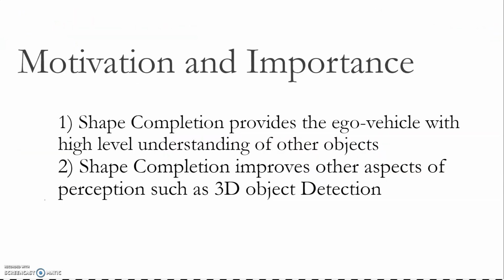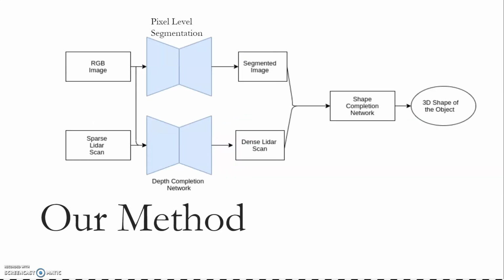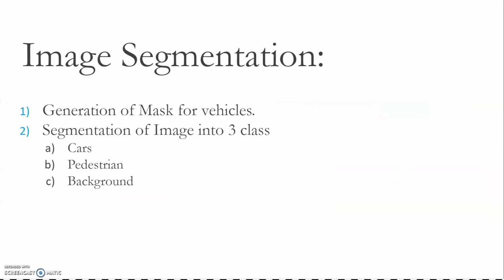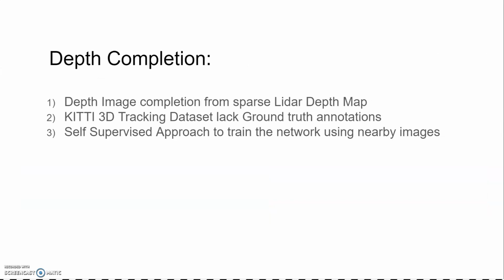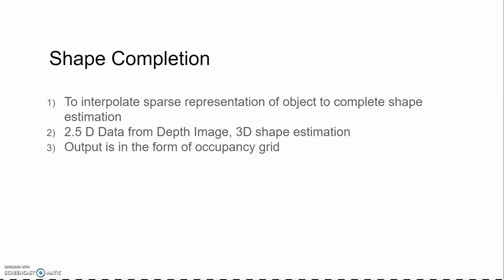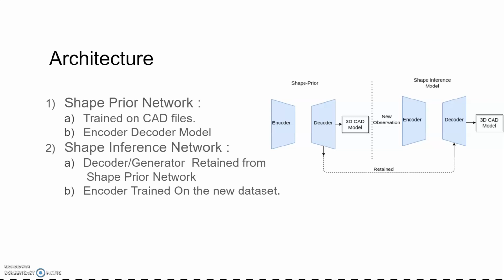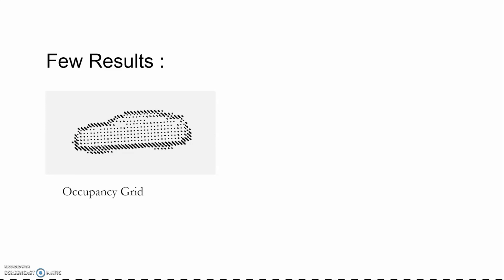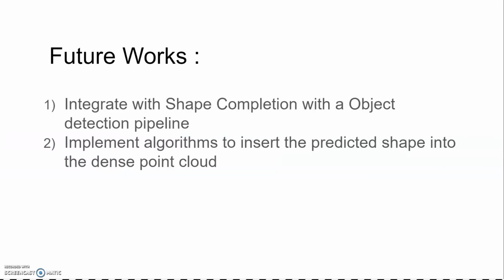Three-stage Shape Completion for Autonomous Vehicles: Carnegie Mellon RI Summer Scholar Sombit Dey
Three-stage Shape Completion for Autonomous Vehicles
Sombit Dey, RISS 2020 Cohort

Scene understanding, which includes shape completion, is one of the major perception tasks for autonomous vehicles. 3D LIDAR algorithms provide crucial information about the surroundings in changing lighting and weather conditions. Having a complete shape of the object allows us to obtain high-level knowledge of the surrounding, which can be used for planning in complex scenarios and improving detection algorithms. Previous research use a object detector to extract
the object point, but our work adds to this attempt to improve the accuracy using semantic masks and depth completion. We propose a three-stage deep regression model for 3D object detection and shape completion using sensor fusion from monocular images and sparse LIDAR data. Previous research on 3D object detection and completion is performed directly on sparse LIDAR data. The core novelty of our approach is the usage of depth completion and image features in our shape completion approach on KITTI dataset using weights trained on a synthetic dataset. We also demonstrate the ability of the method to generate realistic shapes of vehicles.

Carnegie Mellon University is home to the top-ranked School of Computer Science, the world’s first university robotics department, the world’s first Ph.D. in robotics, and the largest university-affiliated robotics research group. Launched in 2006, CMU’s Robotics Institute Summer Scholars (RISS) program a ten-week summer undergraduate research program that immerses a diverse cohort of scholars in cutting-edge robotics and extensive post-program mentoring. The program provides opportunities for students from across the country and world to conduct research with leaders in the field. The program aspires to foster a diverse and inclusive working and learning environment where all students enjoy the educational benefits of diversity and are actively welcomed, included and supported by the community. The quality and breadth of research, high level of institute and university engagement, and powerful professional development programming, graduate school application counseling, and alumni network create transformative experiences and remarkable post-program trajectories.

RESEARCH RESULTS:
Explore our research projects and results at:

Robotics Workshops & Talks: The technical professional development series exposes scholars to a wide range of robotics applications and projects through weekly robotics talks, visits to labs, and hands- on workshops. The 2020 RISS program included an extensive virtual workshop series, including a Robot Operating System
(ROS) with the Open Robotics Foundation.